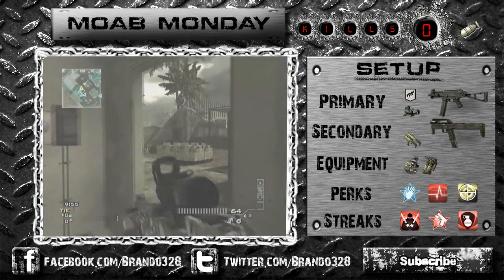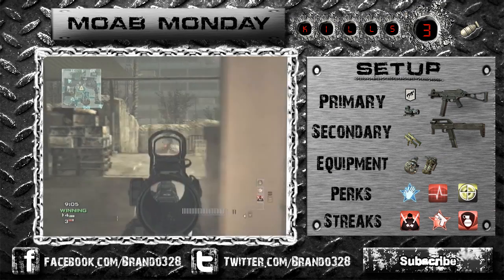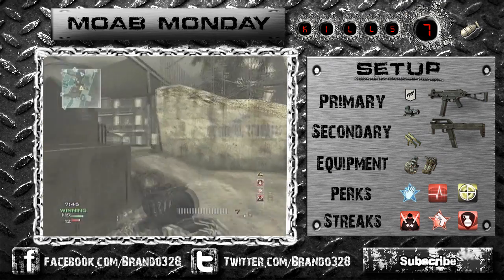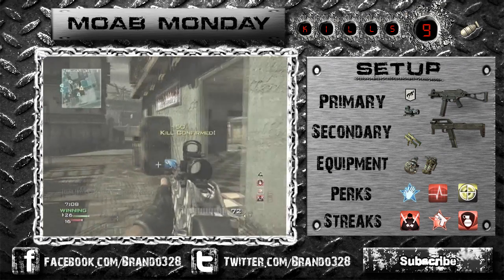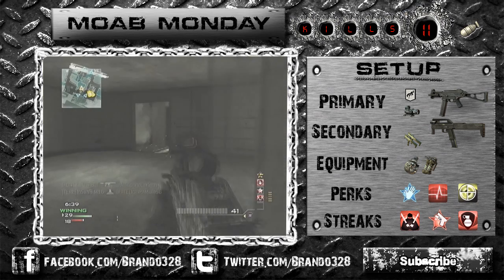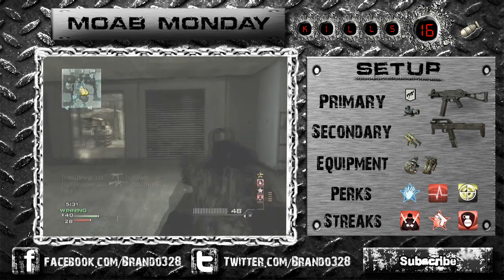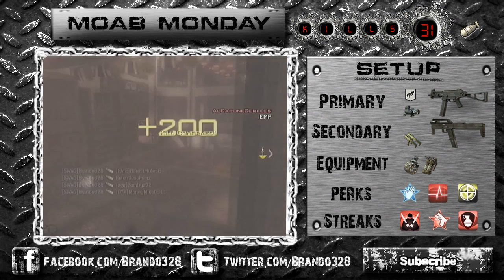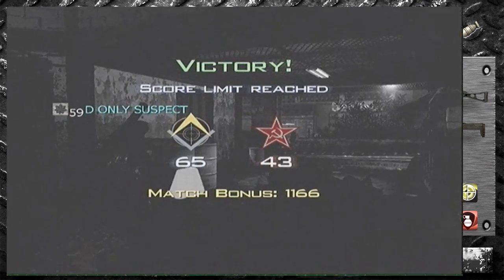MW3: MOAB Monday Ep.5- Bootleg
This weeks episode is not for the feint of troll, but if you want a MOAB on Bootleg, this is the video for you